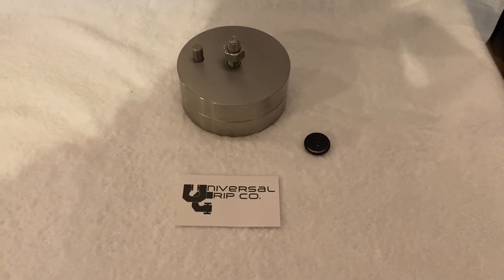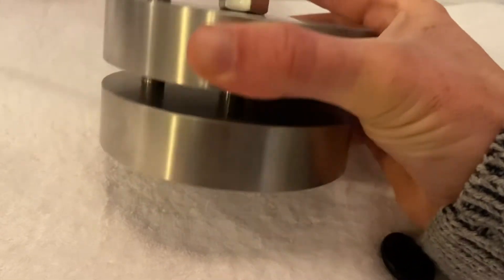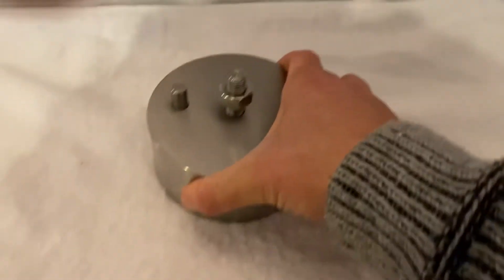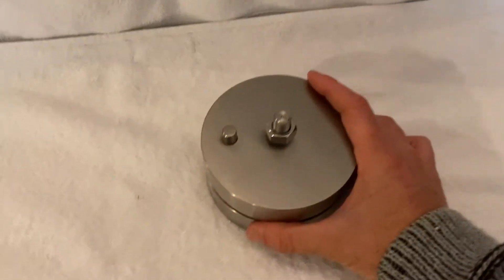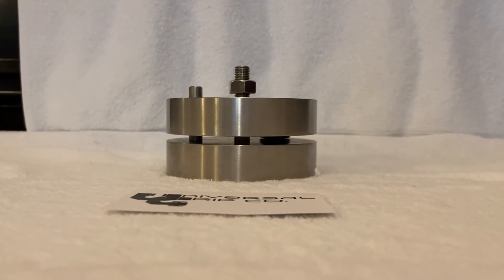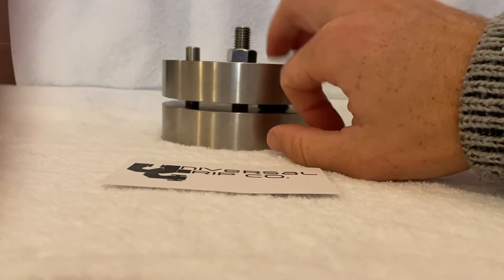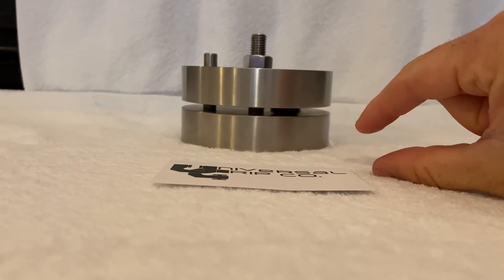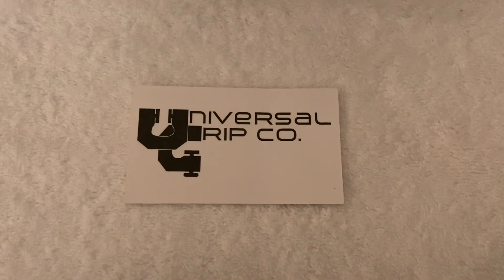ASTM D395 Method C Fixture for Compression Set Testing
First known video of the ASTM D395 Method C Fixture. D395 was updated in 2018 with a new method for a C type fixture. This fixture is a mix between A and B. It’s faster to use with only one tightening screw and also allows for different size spacer bars/gauge blocks. Method C is best for lower force testing of soft rubbers and foam type materials.